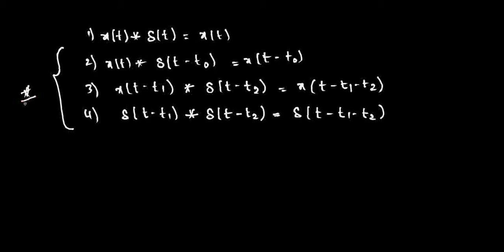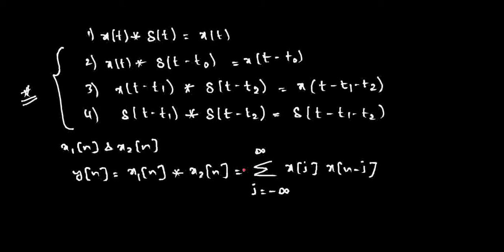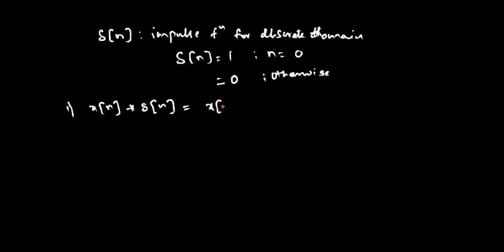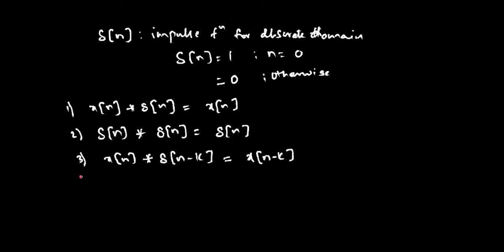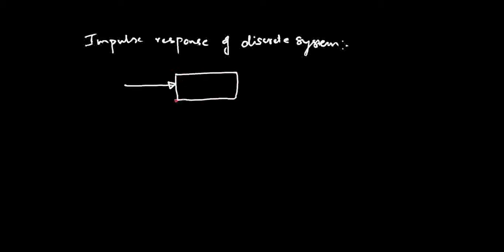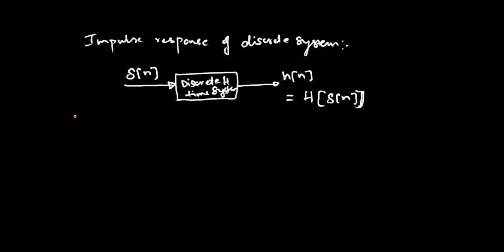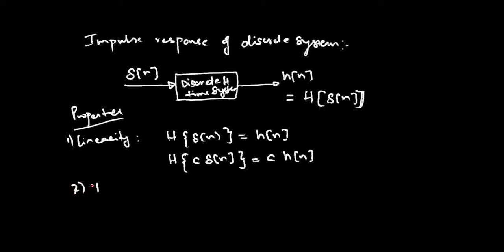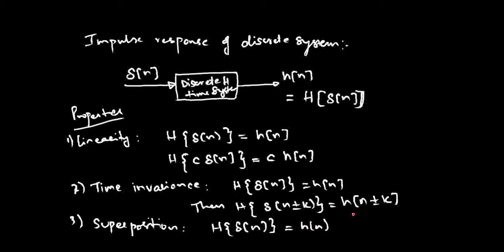Linear Time Invariant systems - Part 12